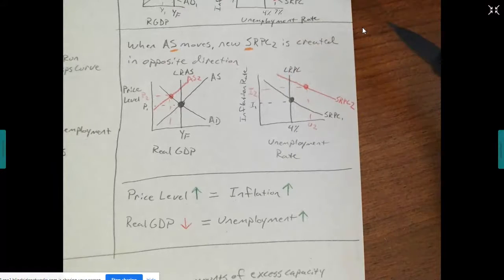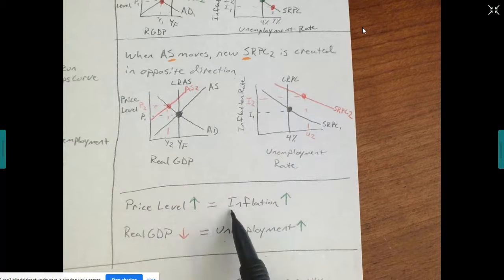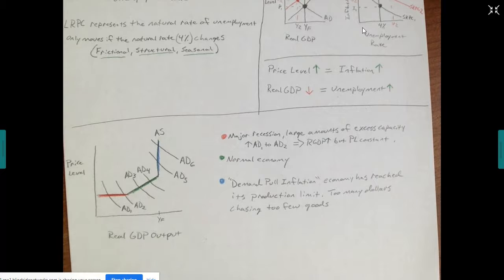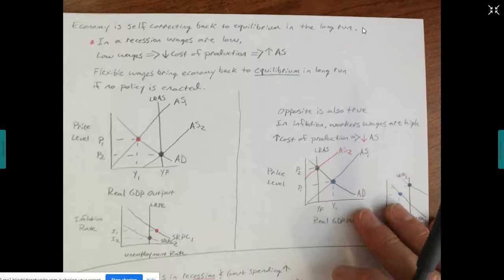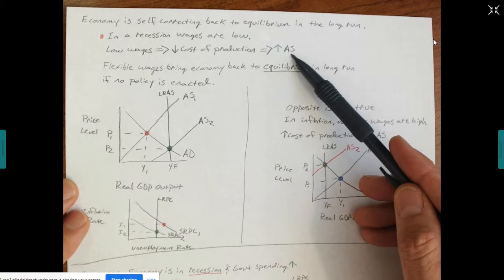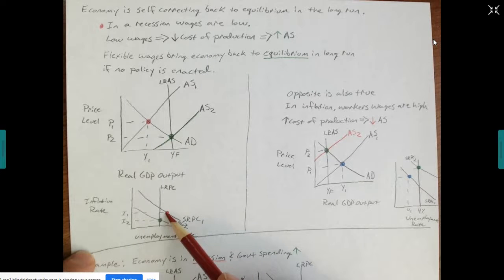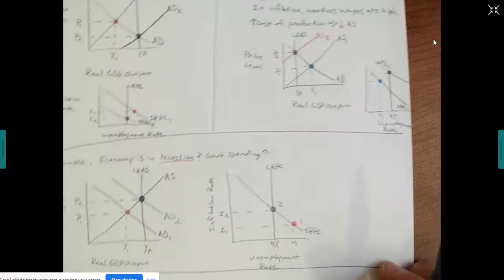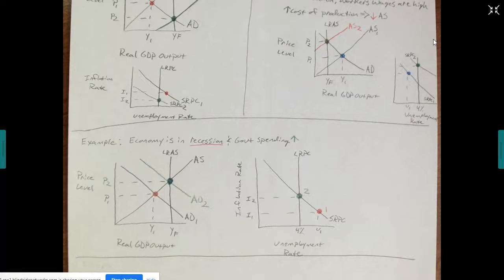AP Econ 5 steps to a 5 chapter 14 part 2